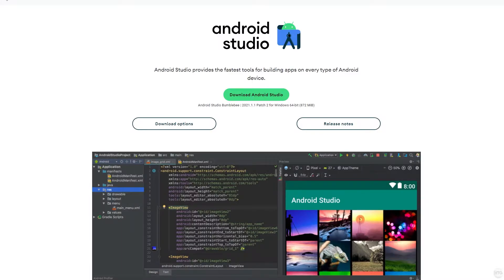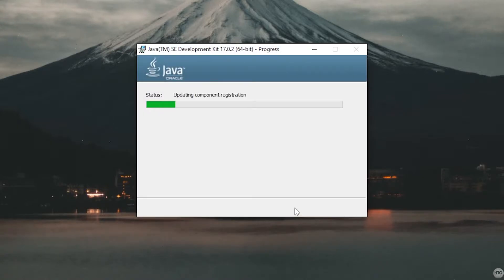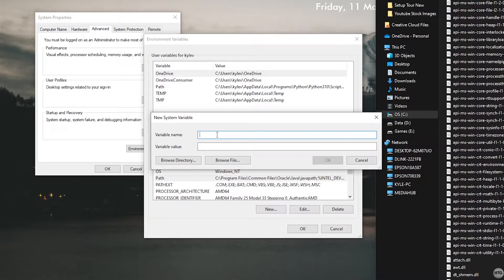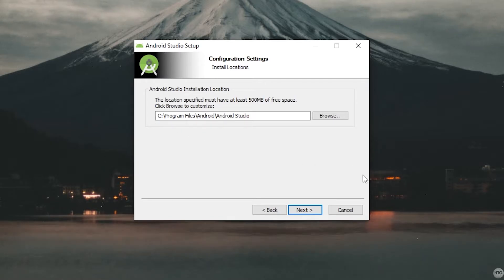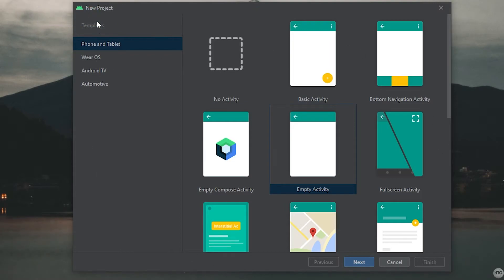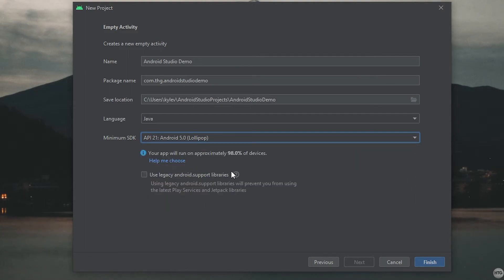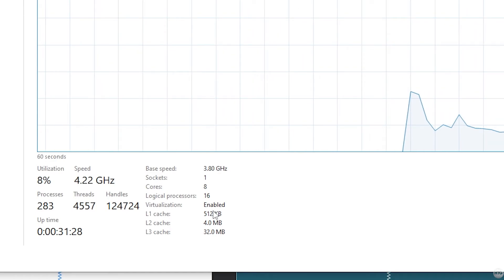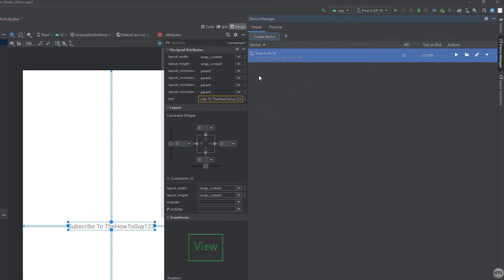How To Install Android Studio On Windows 10 / 11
In this video, I will show you how to install Android Studio on Windows 10 or 11 and set up an Android Virtual Device in order to test or debug your apps on an Android Emulator.

Bitcoin Address: bc1qfmsphan93age9z4hvchp4mfzkzfmkgged0vj9h
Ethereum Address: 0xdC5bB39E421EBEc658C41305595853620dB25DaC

Timestamps:
0:00 - Intro
0:33 - Installing JDK
5:39 - Install Android Studio
8:42 - Creating A New Project in Android Studio
12:31 - Setting Up An Android Virtual Device
16:29 - Outro